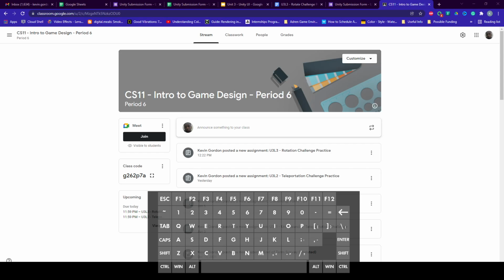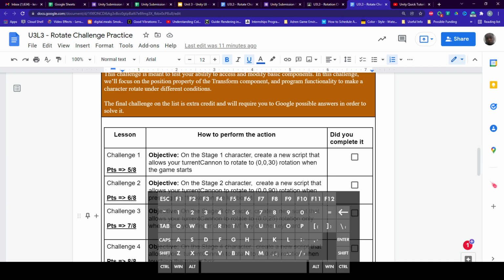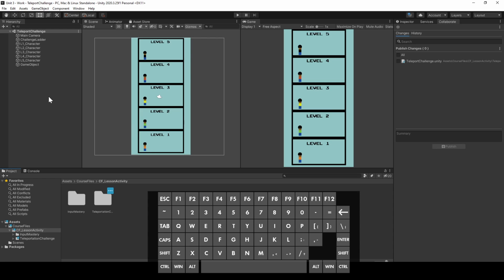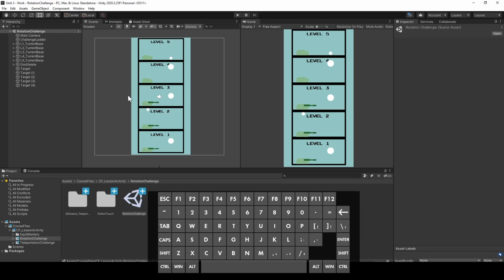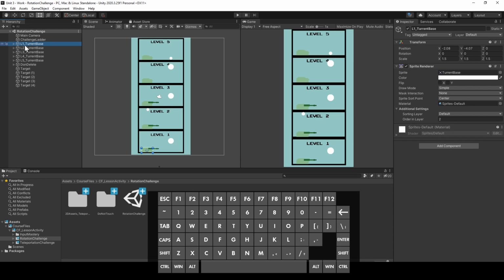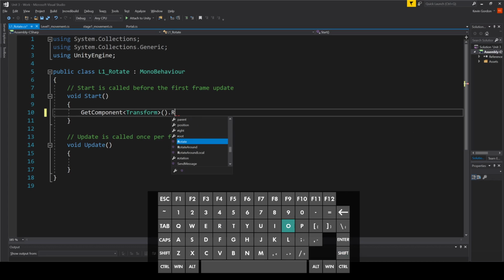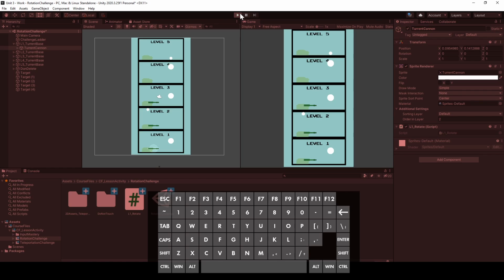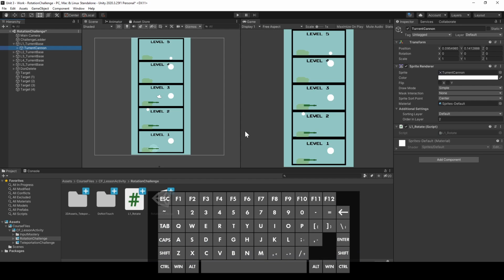Rotate Challenge Framing